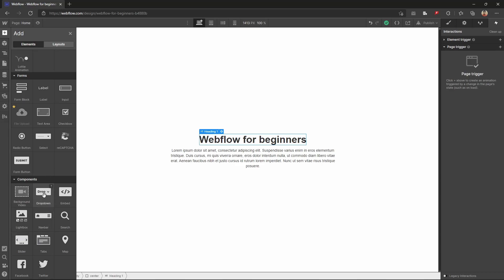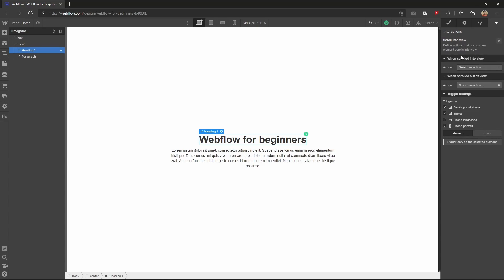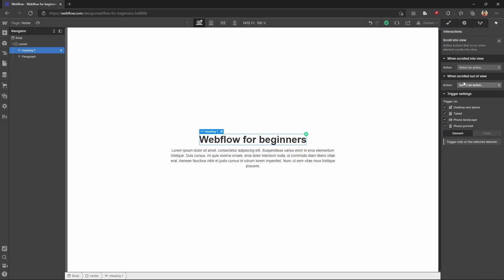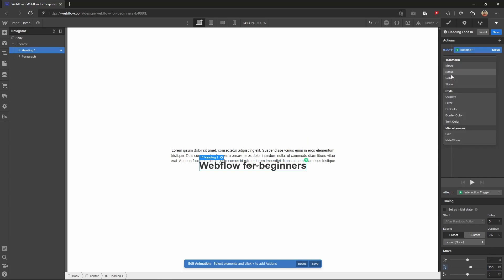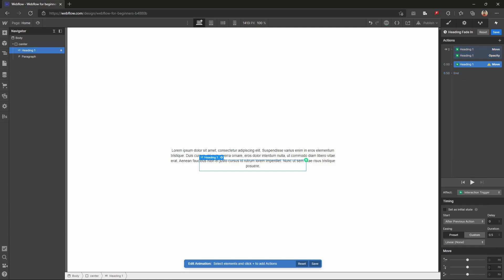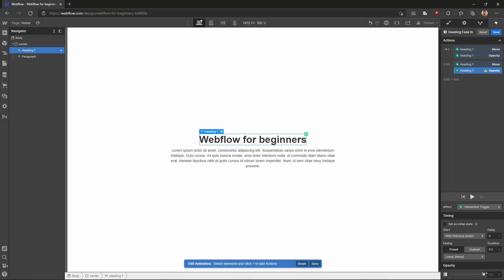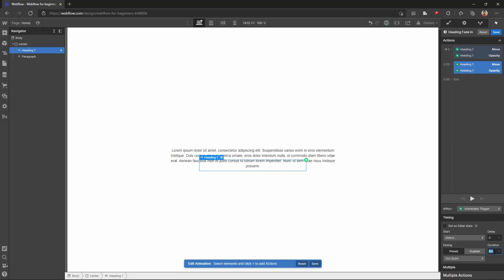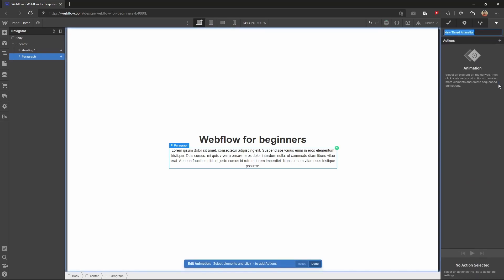#4 Webflow Interaction Panel Introduction Bangla Tutorial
In this video, we learned how Webflow's Interaction panel works. Enjoy.

Timestamps:
Intro: 00:22
Heading Interaction: 01:45
Paragraph Interaction: 4.54
Outro: 6.54